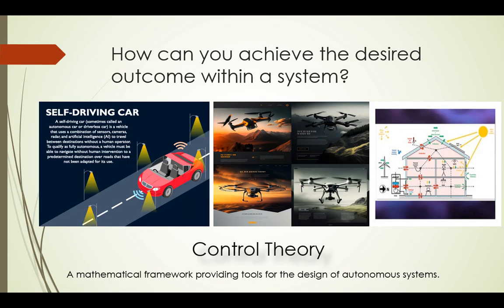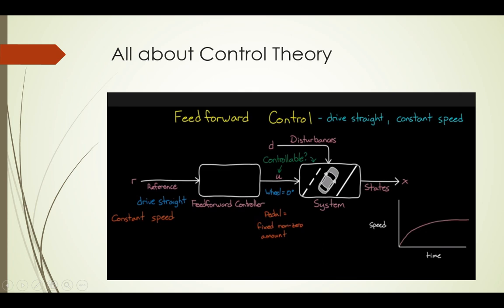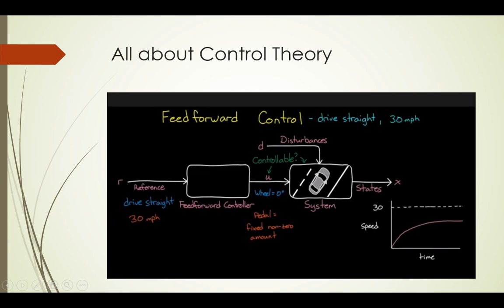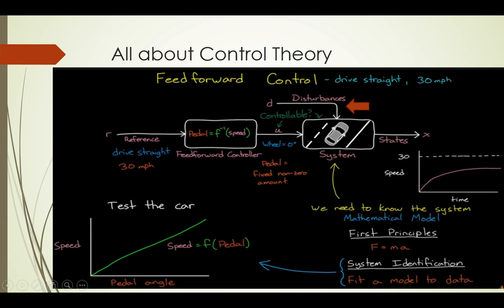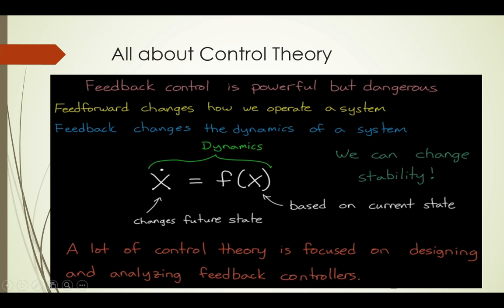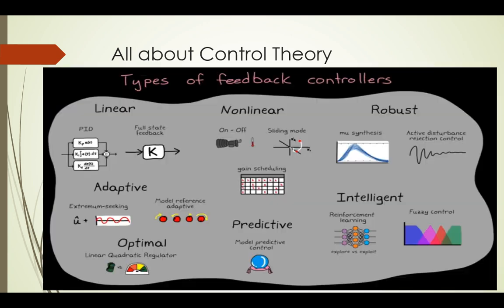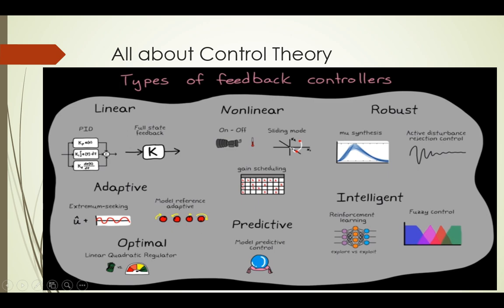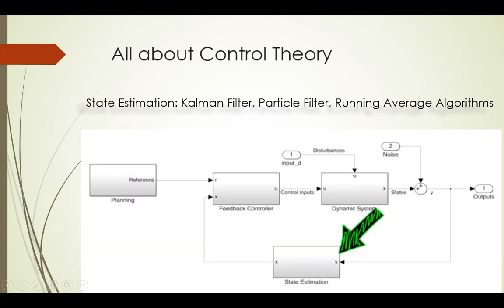Control Theory Explained: Mastering the Art of System Behavior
Description:

Have you ever wondered how robots move with such precision, or how self-driving cars maintain their lane? The answer lies in control theory, the science of designing systems to behave in a desired way. This video offers a comprehensive yet accessible introduction to control theory, guiding you through its core concepts and applications.

Here's what you'll learn:

What is control theory and why is it important?
Understanding feedback loops, the cornerstone of control systems.
Exploring different control techniques, like PID control.
Real-world examples of control theory in action (robots, airplanes, etc.).
The benefits and limitations of control systems.
Whether you're a student, engineer, or simply curious about the world around you, this video will equip you with a foundational understanding of control theory and its fascinating applications.

Bonus: The video will also provide resources for further learning if you want to delve deeper into this fascinating field.